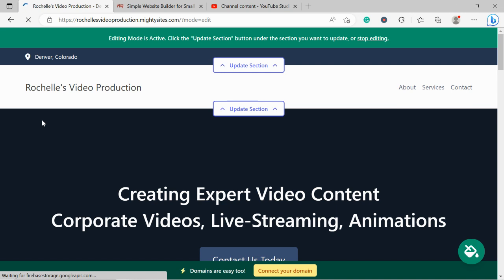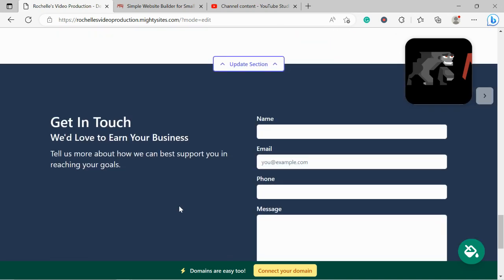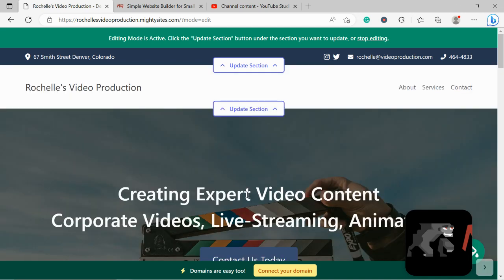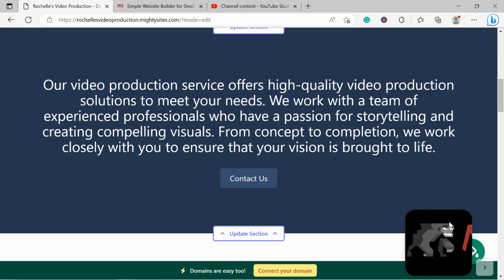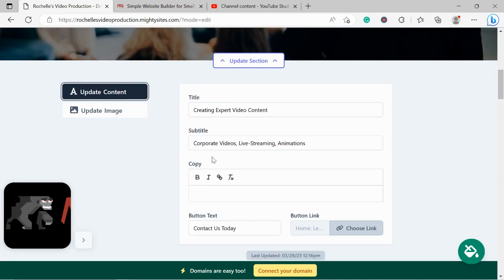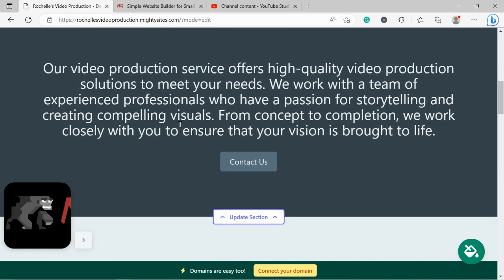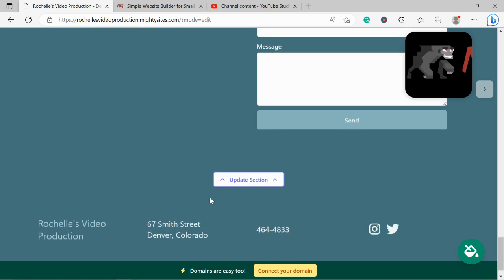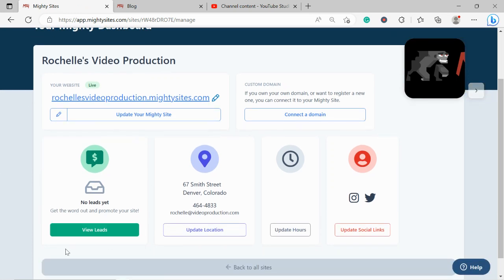How to Make a Simple Website for a Video Production Business - EASY!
This video will teach you how to create a simple website for your video production business.

This easy website builder makes the process of launching a simple business website easy.

Enter your business information and easily launch the video production website template now: